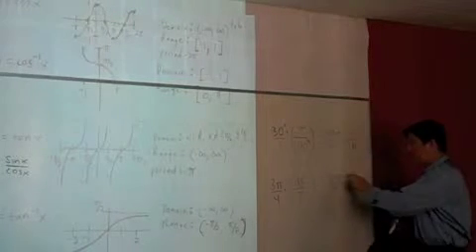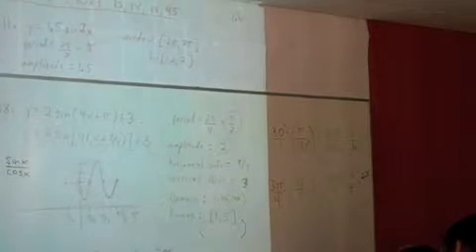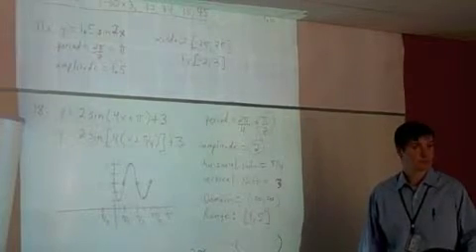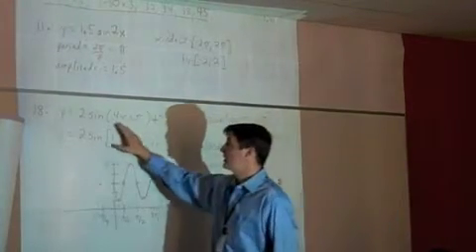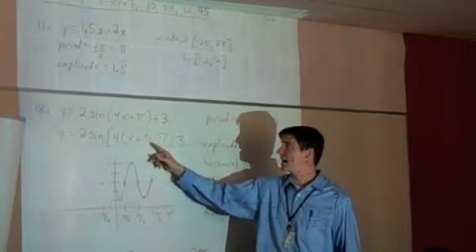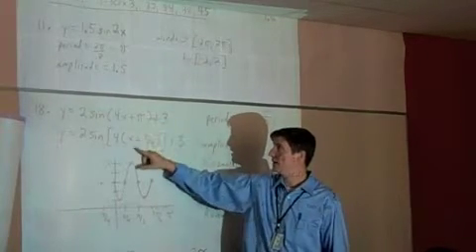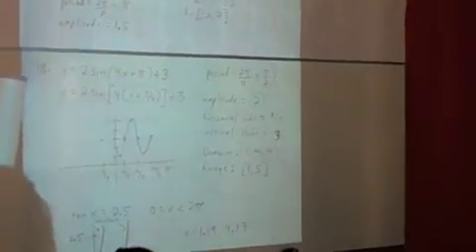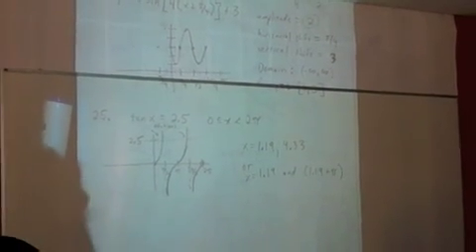Calculus 9-14-2010 part IV